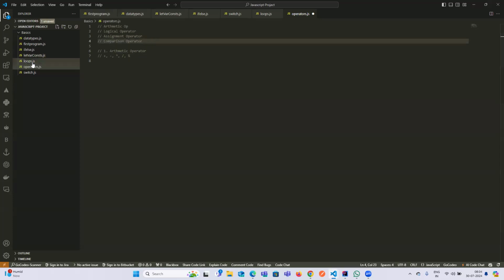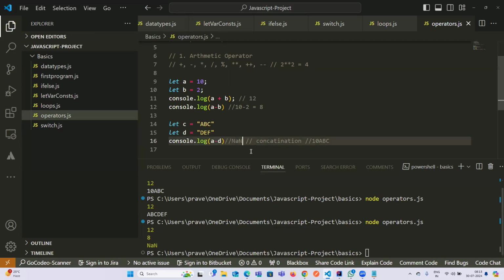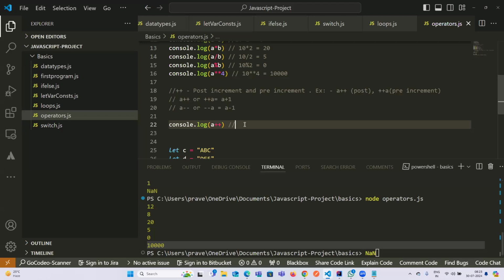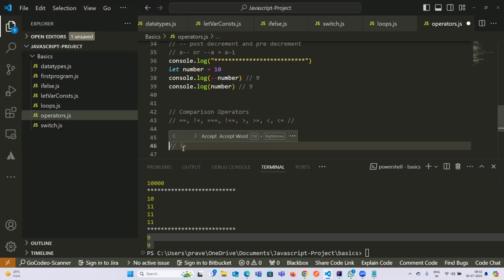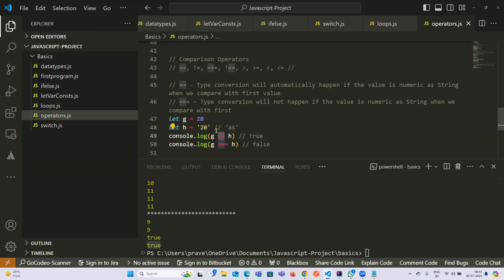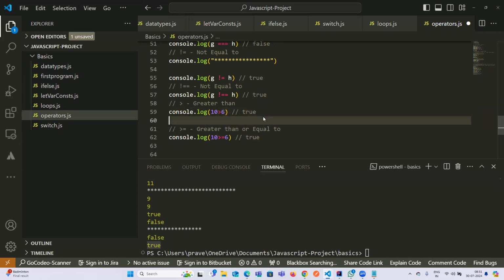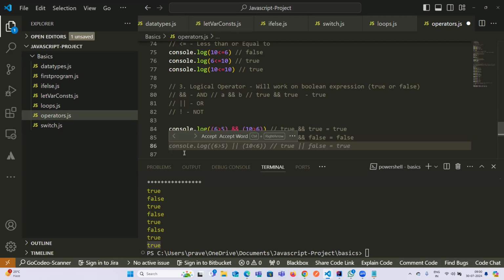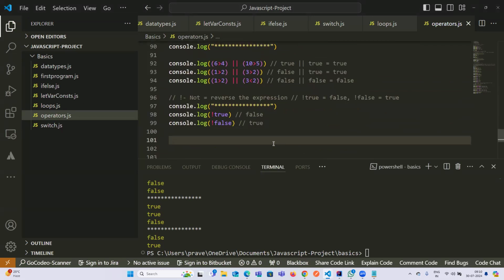Operators in Javascripts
Different types of operators in javascript.